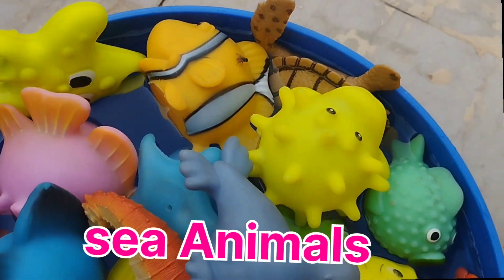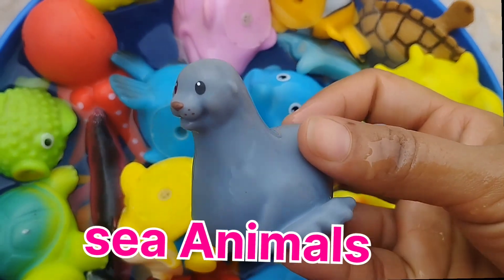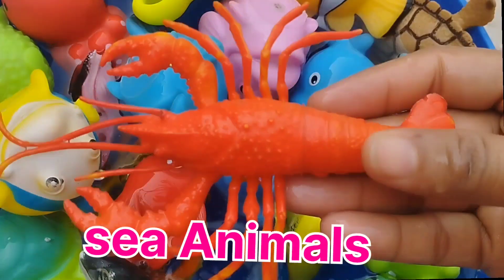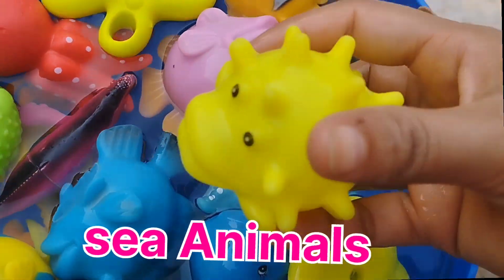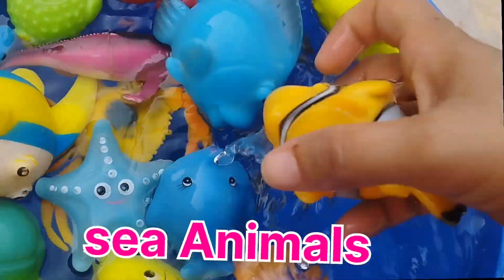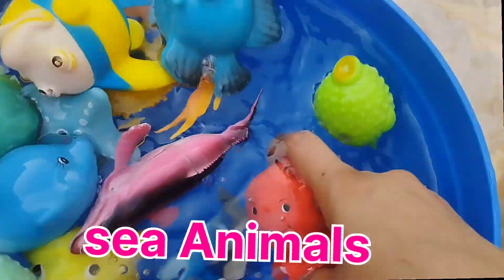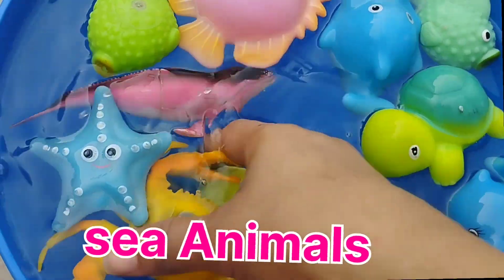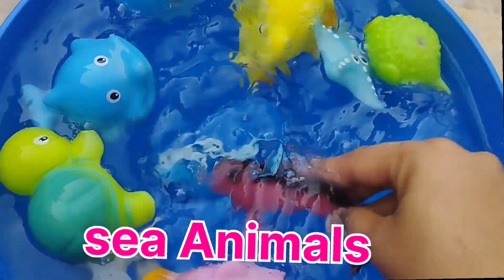NEW Shark, dolphins, octopus, sea animals, ocean creatures, Octopus, shark, Toy Figures Unboxing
iba tv
NEW Shark,
dolphins,
octopus, sea animals, ocean creatures, Octopus, shark,   Toy Figures Unboxing